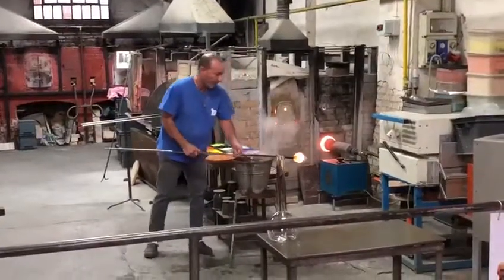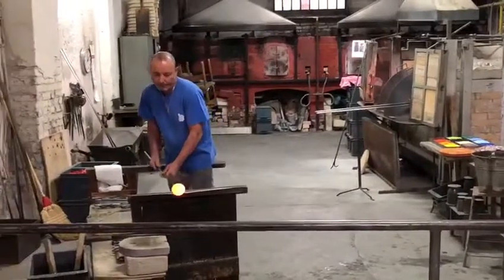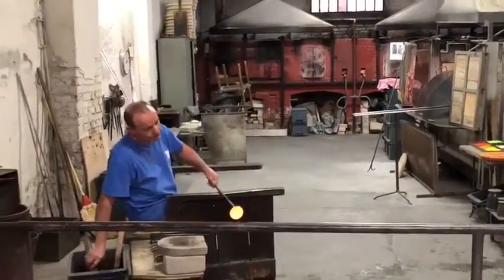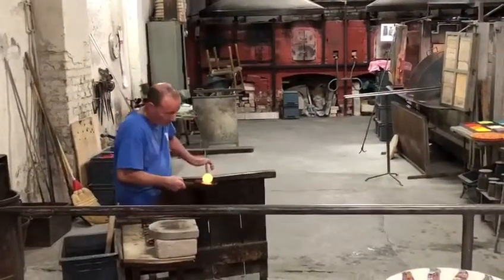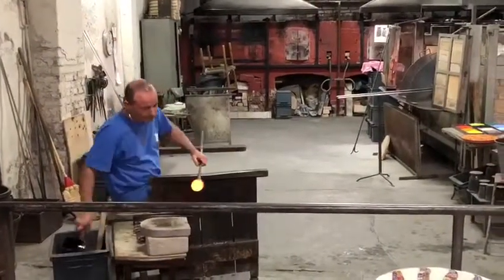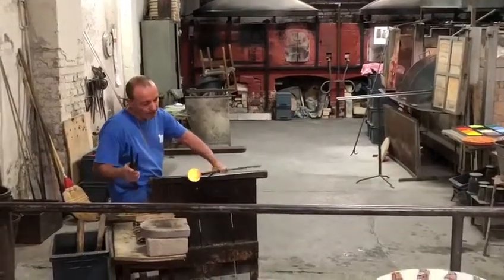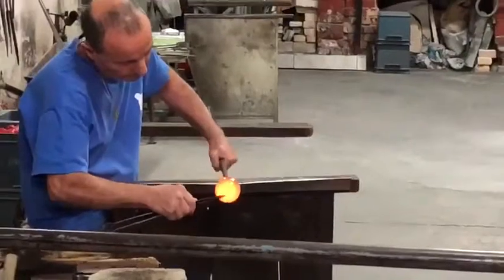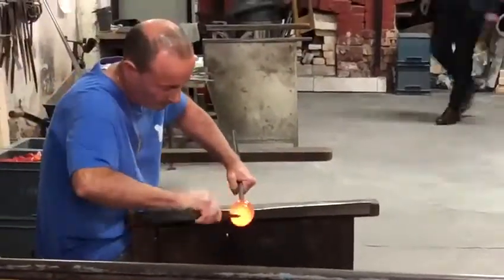Glass Horse Sculpting, Murano Venice Italy